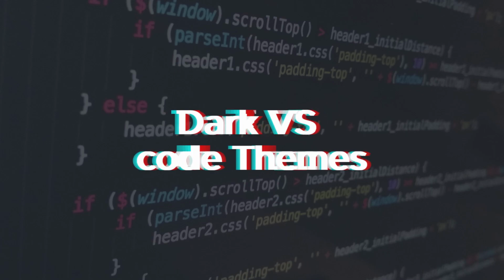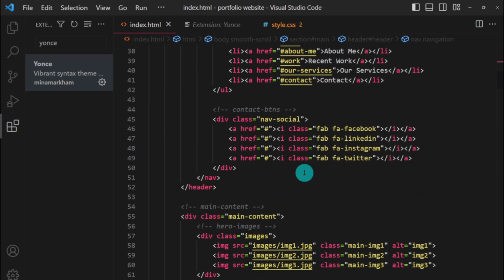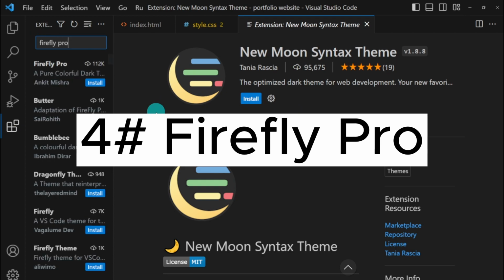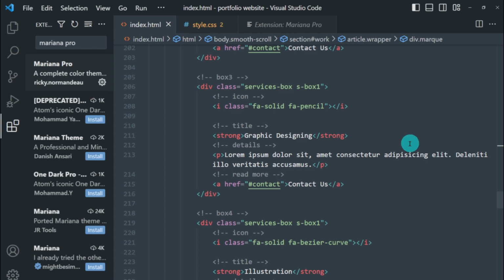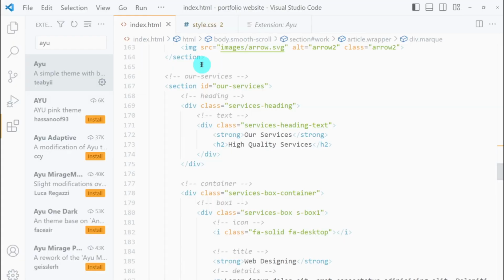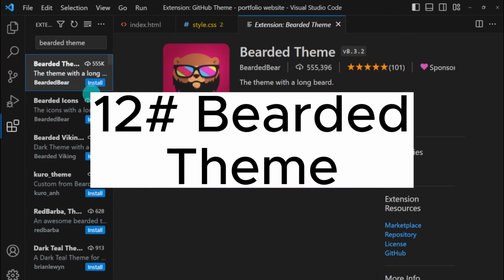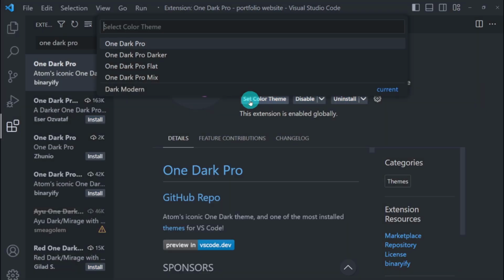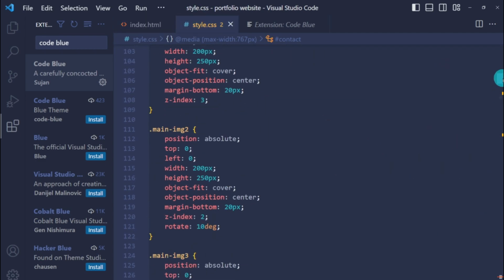14 Best Dark Themes for VS Code | 4 Bonus Themes Included for Free! 🎁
14 Best Dark Themes for VS Code | 4 Bonus Themes Included for Free! 🎁

In this video, we're diving deep into the world of Visual Studio Code dark themes! Join us as we explore the 14 absolute best dark themes for VS Code, meticulously curated to enhance your coding environment. But that's not all – we've got a special treat for you! Stick around until the end, and you'll discover 4 bonus themes included for free! Whether you're a developer, programmer, or just a VS Code enthusiast, these themes will take your coding experience to the next level. From sleek and minimalistic designs to vibrant and eye-catching styles, there's a dark theme for everyone. Get ready to customize your workspace and boost your productivity with these incredible VS Code dark themes!